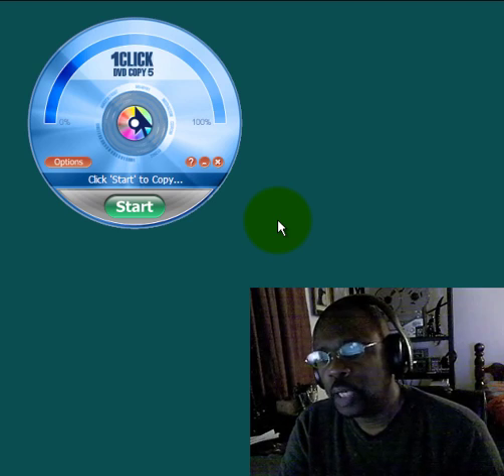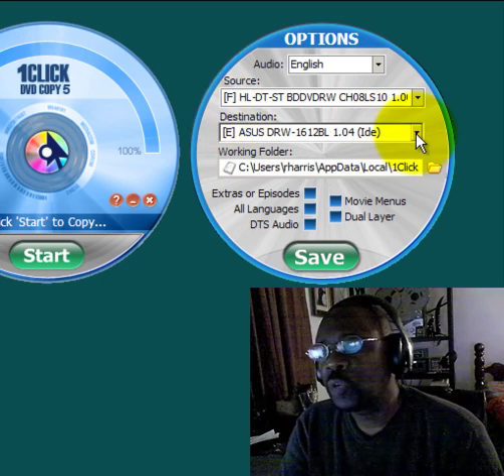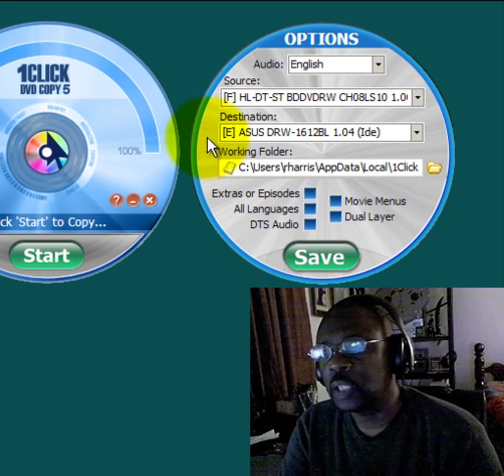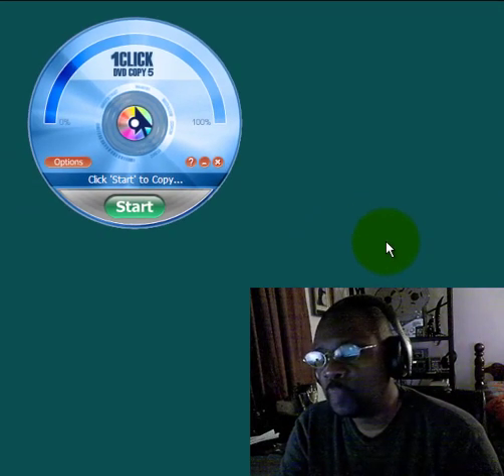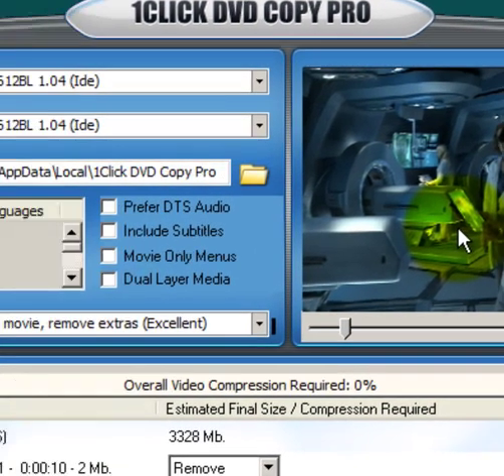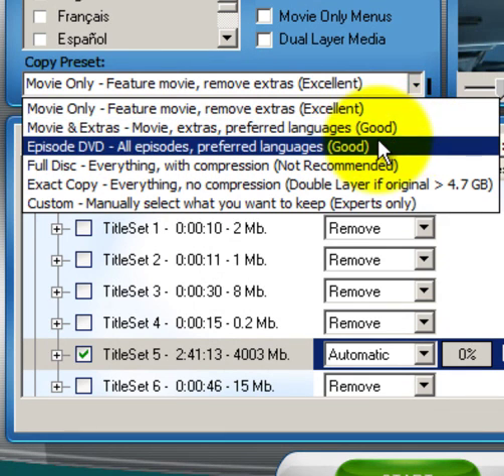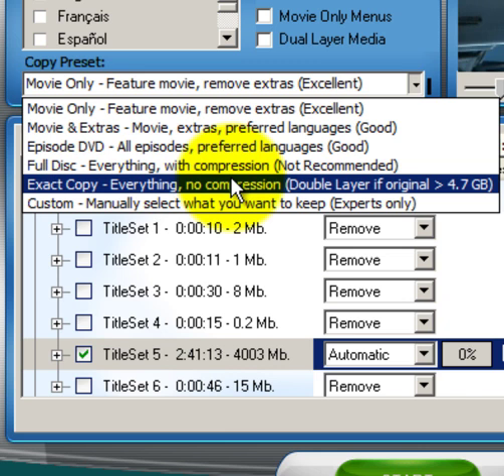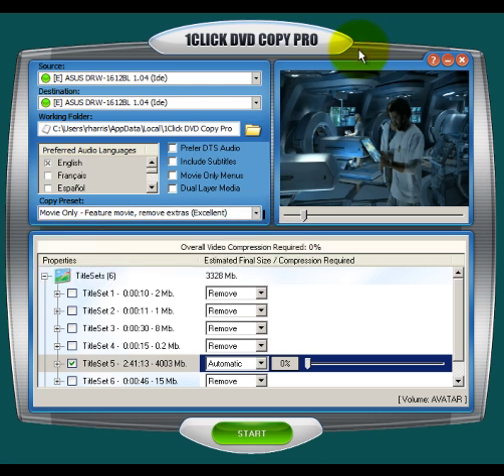How To Copy Protected DVD Movies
This video provides two great solutions for quickly copying protected DVD movies